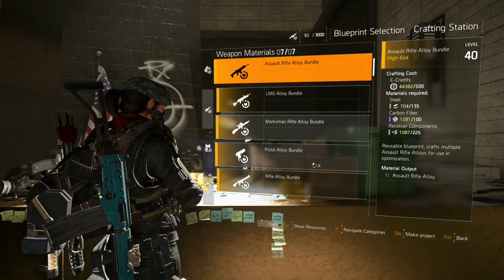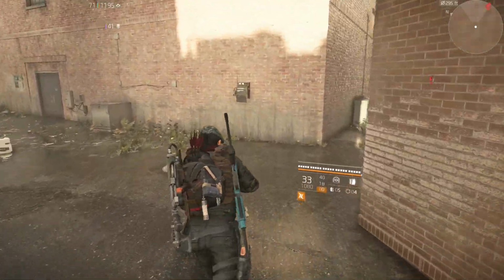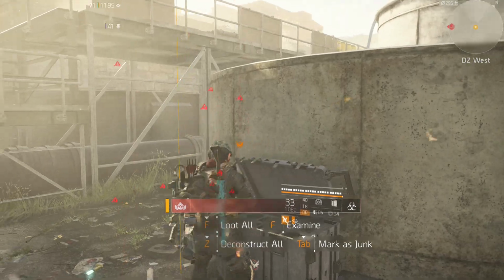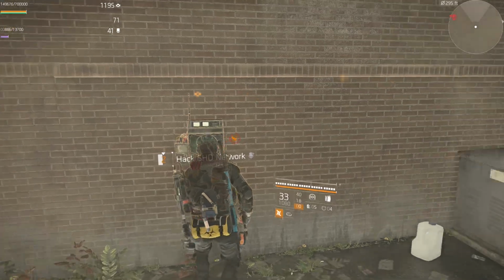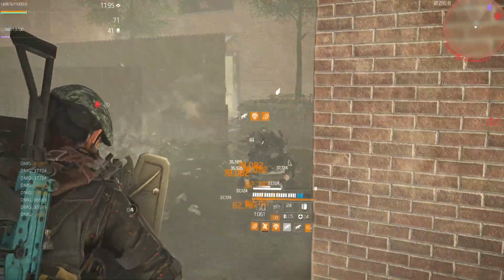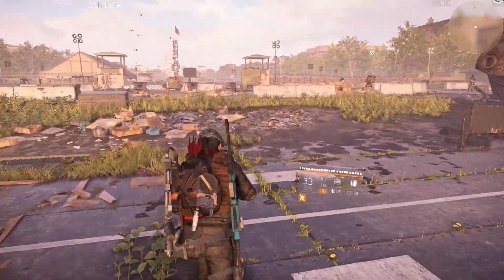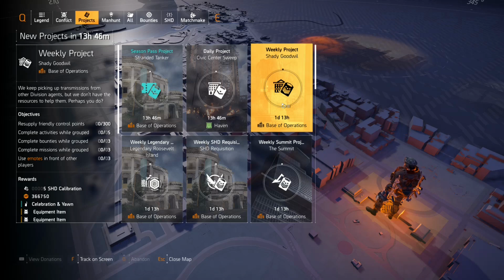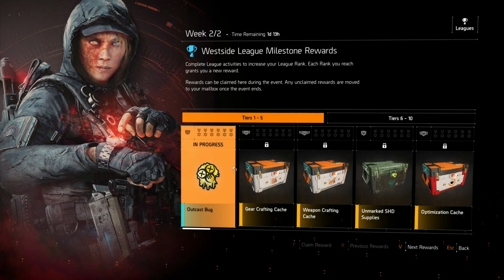Fastest Way to Farm SHD Calibration | How to Get SHD Calibration | The Division 2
Fastest Way to Farm SHD Calibration